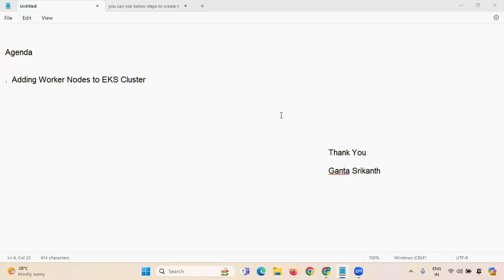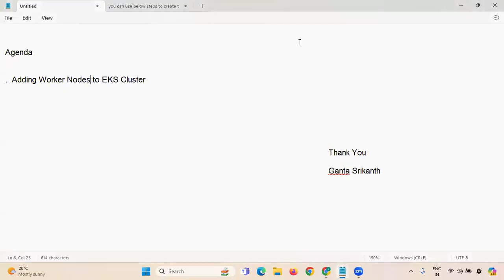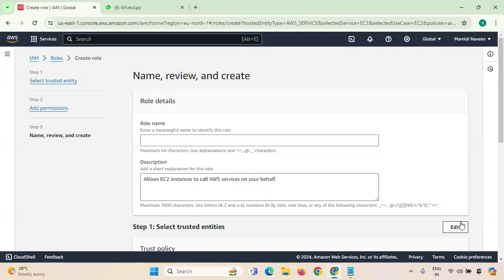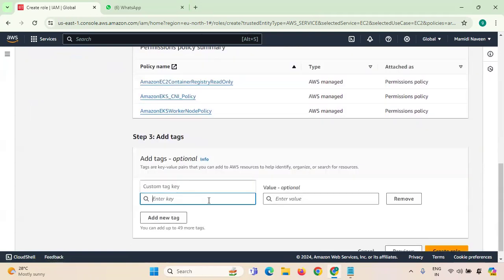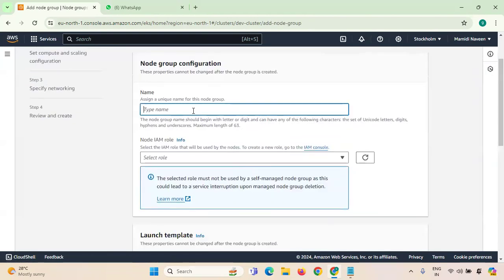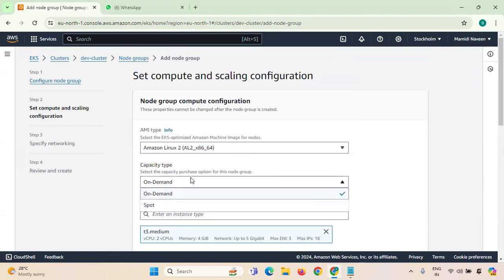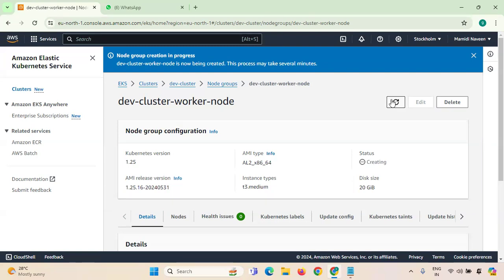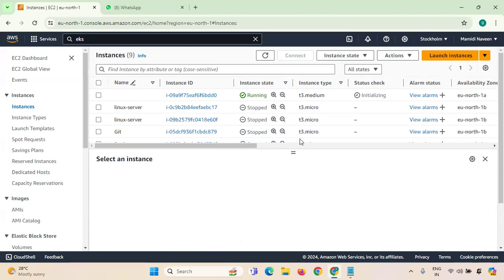Adding Worker Nodes To EKS Cluster |GantaSoft | Best Devops Training in KPHB HYD | Ganta Srikanth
🚀 Learn Easily at Gantasoft Innovations Pvt Ltd! 🚀

Seeking the Best Software Training Institute in Hyderabad , Kukatpally , KPHB?
Wondering about Job Placement after training, be it online or offline?
Can you land a job at a Top IT company after our training?

Connect with @GantasoftInnovations 🌟

best devops institute in hyderabad
devops projects for practice
devops videos
automation tools
best devops course online
web automation
automation system
how to learn automation testing
best devops course with placement guarantee
complete automation testing
operating system for devops